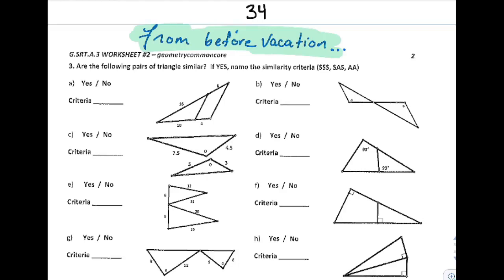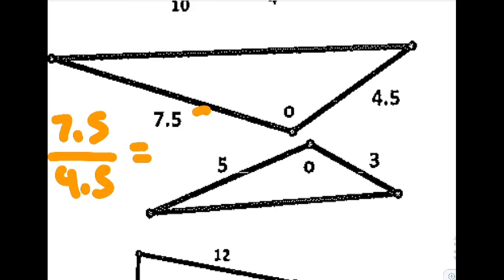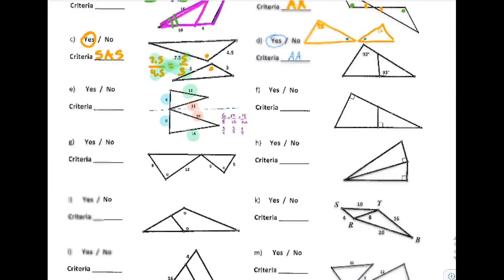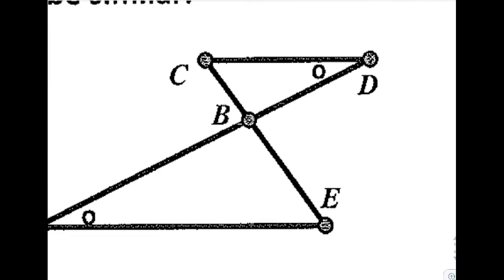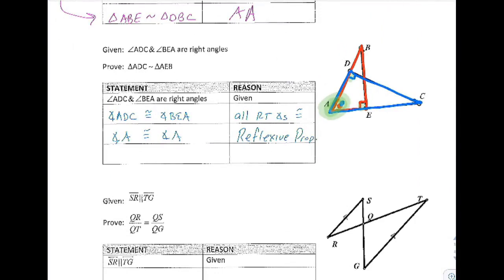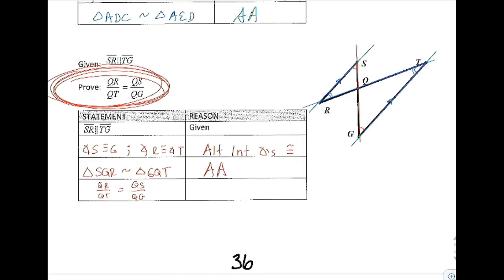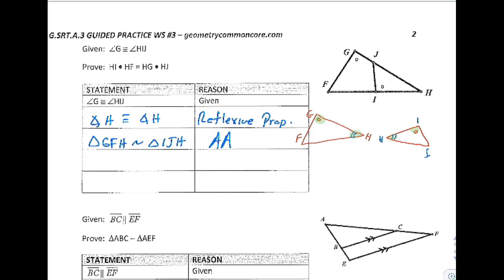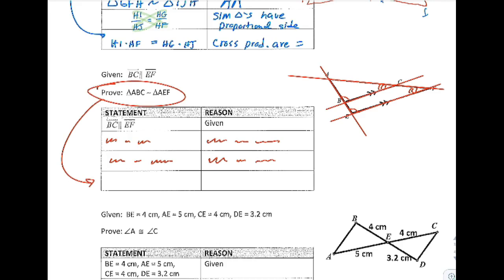Tuesday Feb 26th lesson